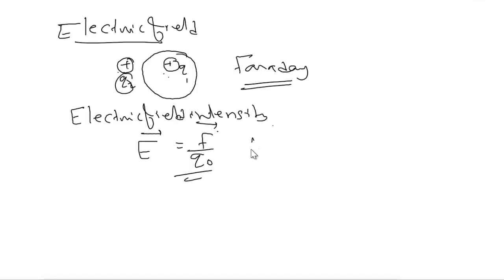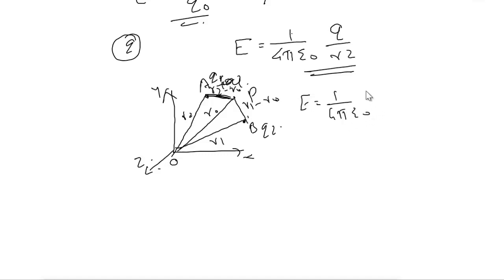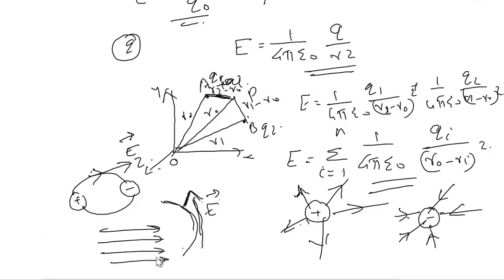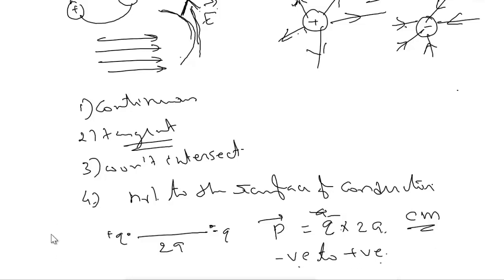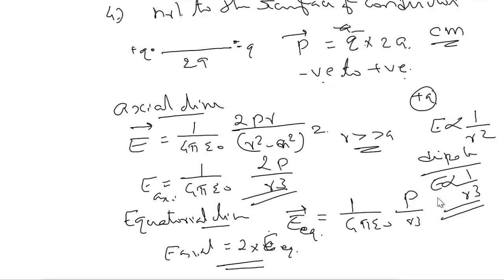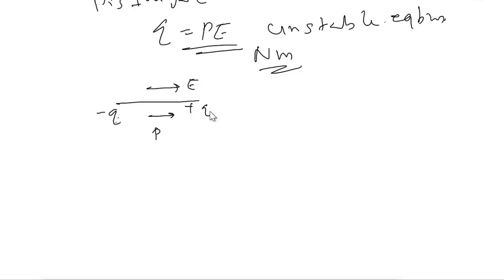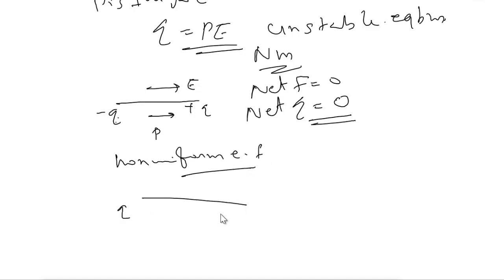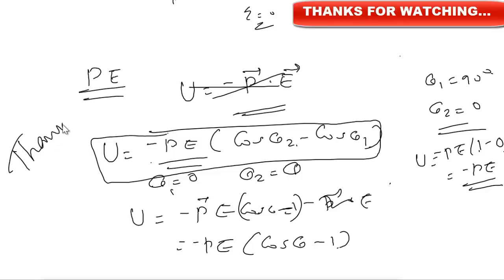CLASS 12//CBSE//ELECTROSTATICS//ELECTRIC FIELD//MCQ